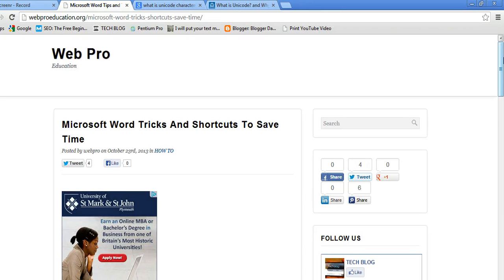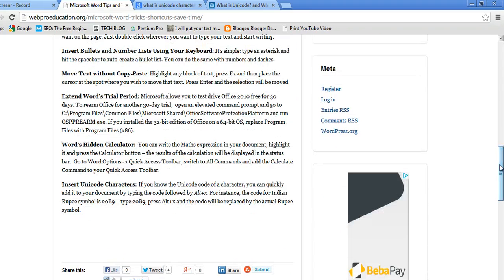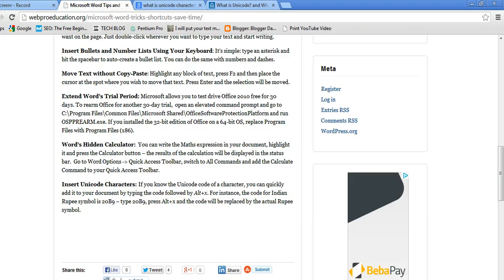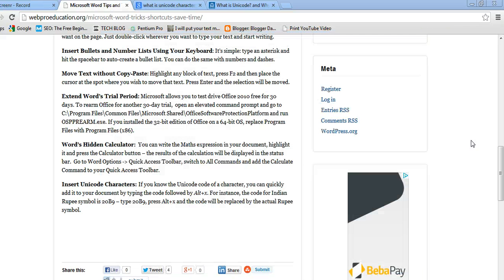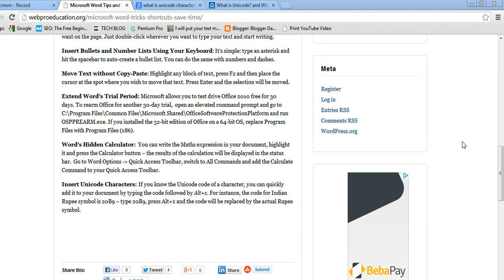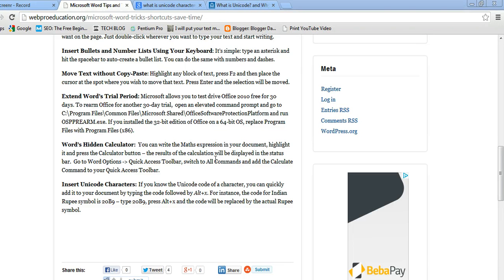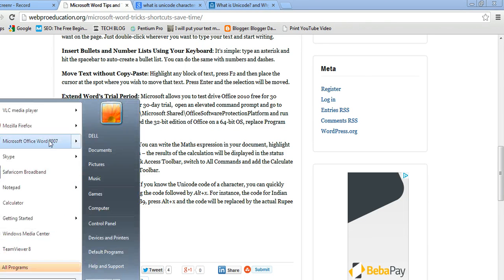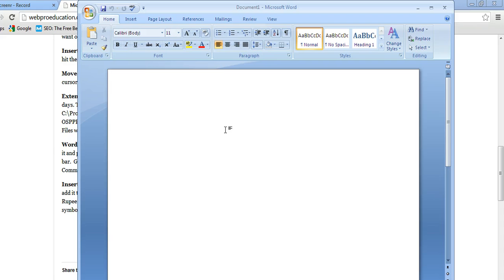How To Insert Unicode Characters in Microsoft Word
List of Unicode characters

What is Unicode?

Unicode character table

What is Unicode? and Why do I need to use Unicode?

What is a unicode character?

Unicode Character Numbers‎